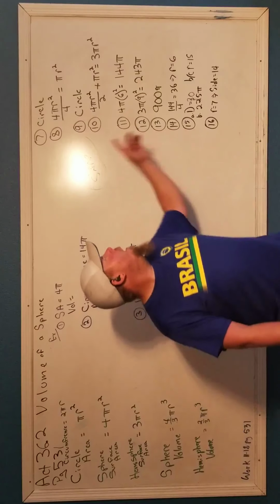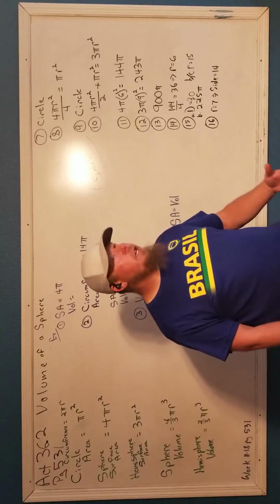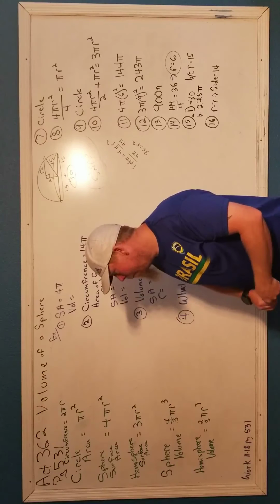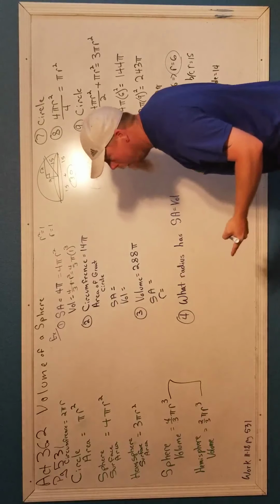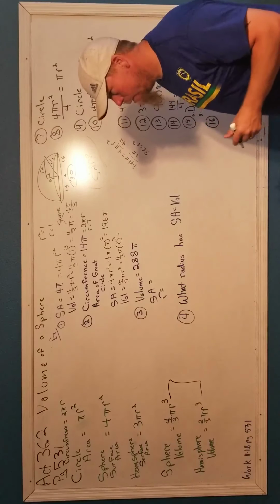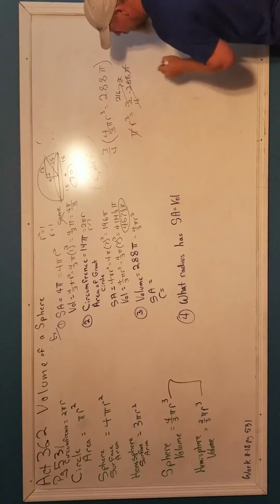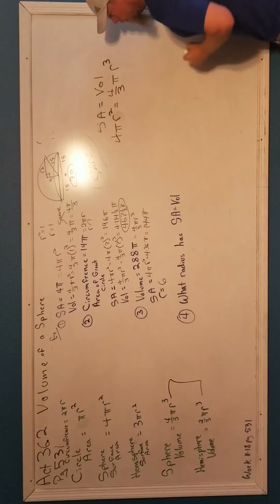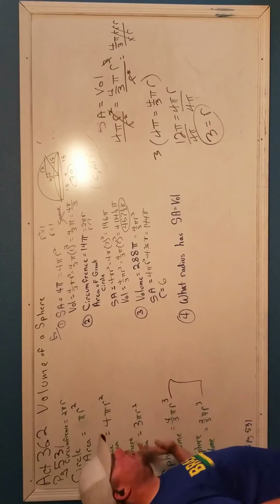Act 36.2 Part 1 Sideways:)